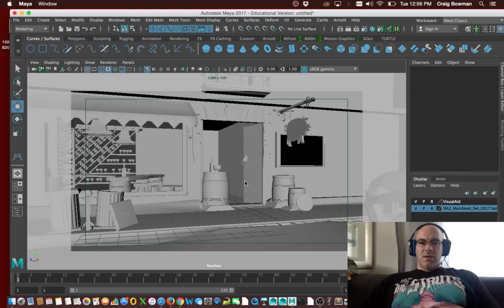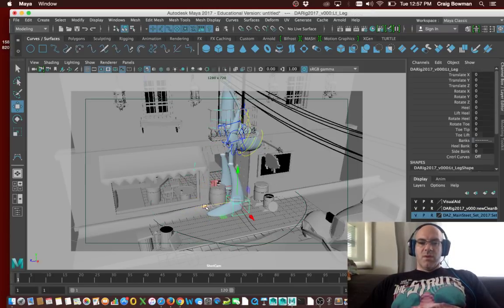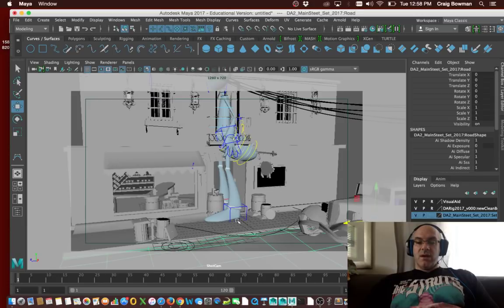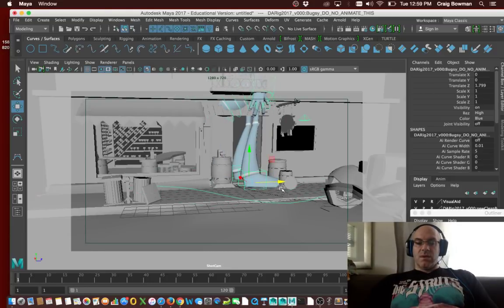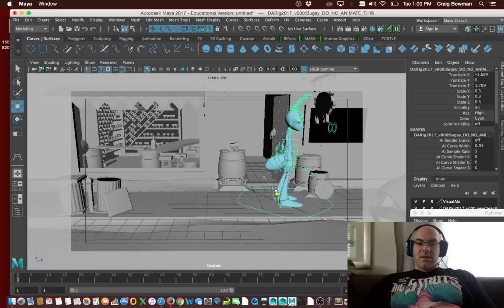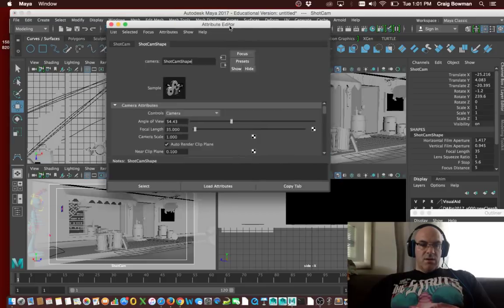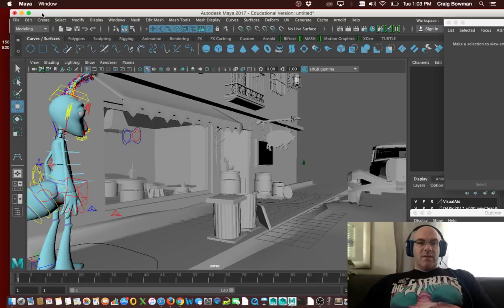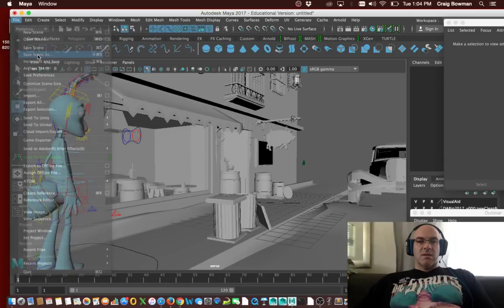3DA Setting Up Pt2